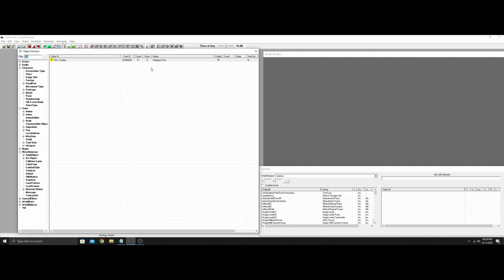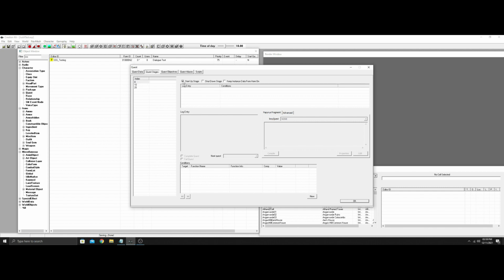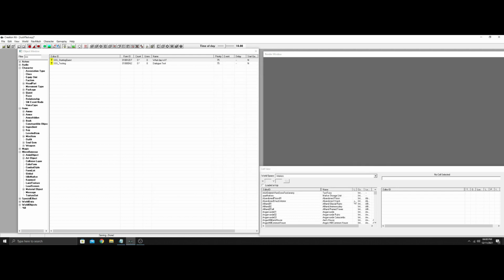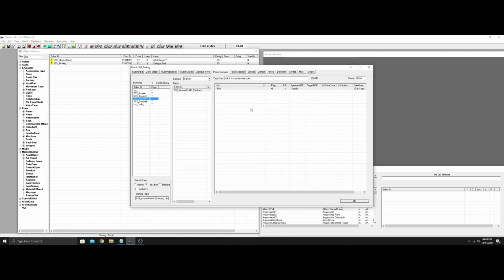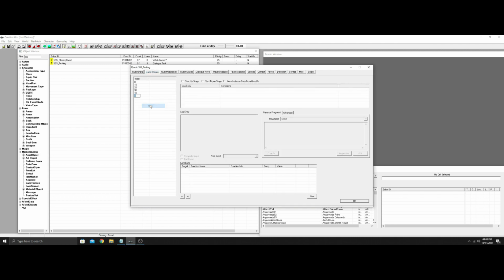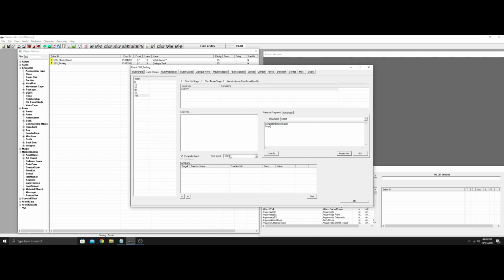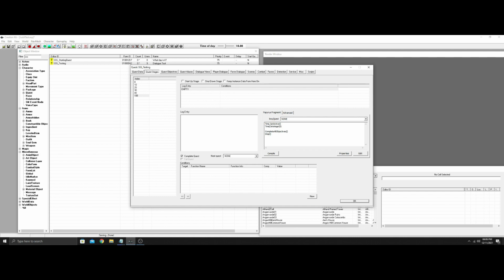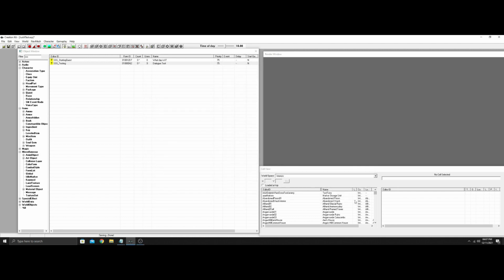Creation Kit Tutorial - Dialogue Tutorial 02 - Quest start from script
This Tutorial will show you how to have a quest start automatically by completing another quest.
SetObjectiveDisplayed(0)
GetOwningQuest().Setstage(100)

CompleteAllObjectives()
Stop()

MyQuest.SetActive()
MyQuest.Setstage(0)